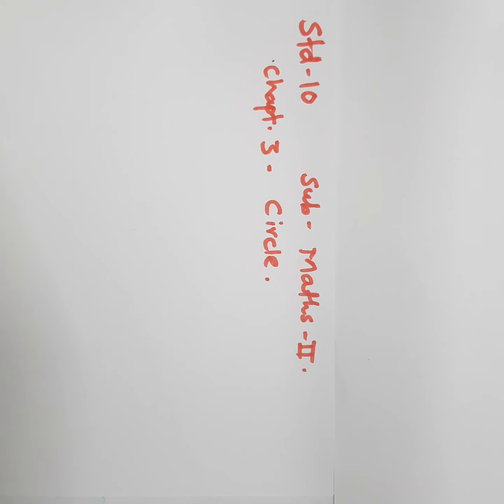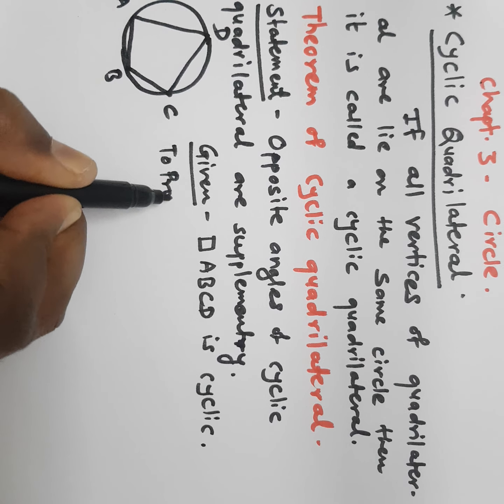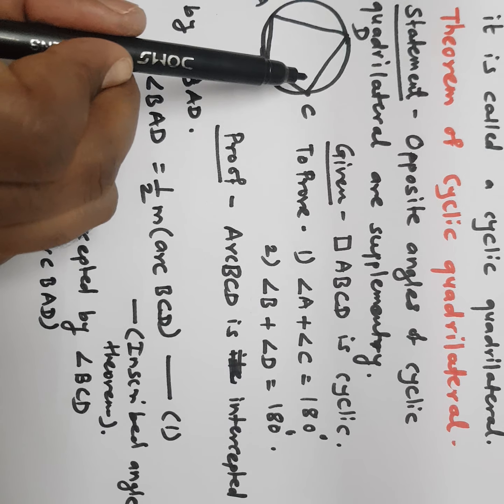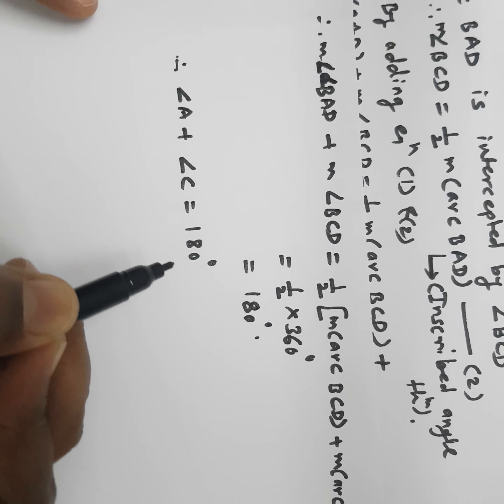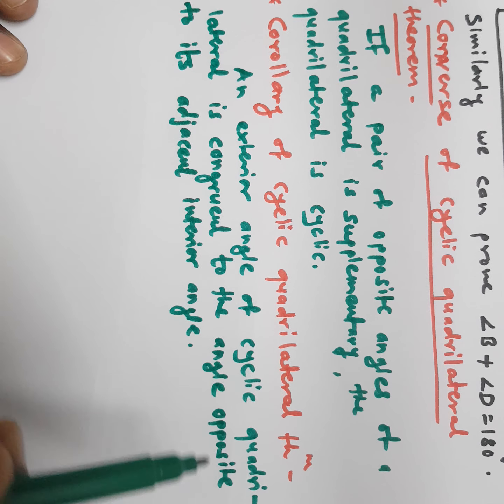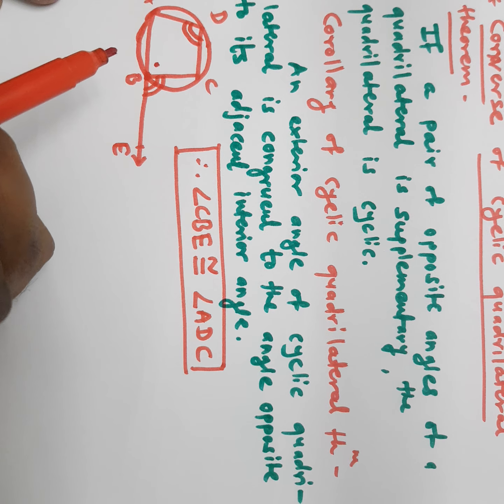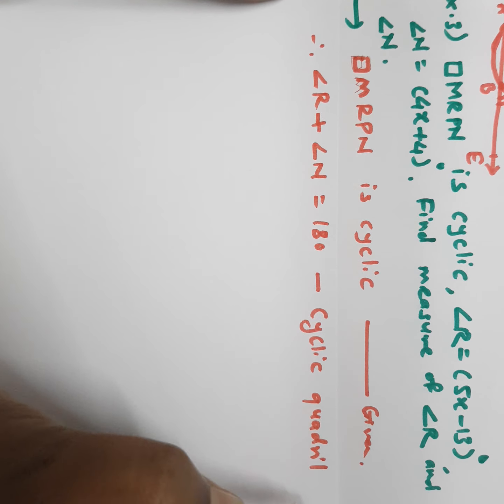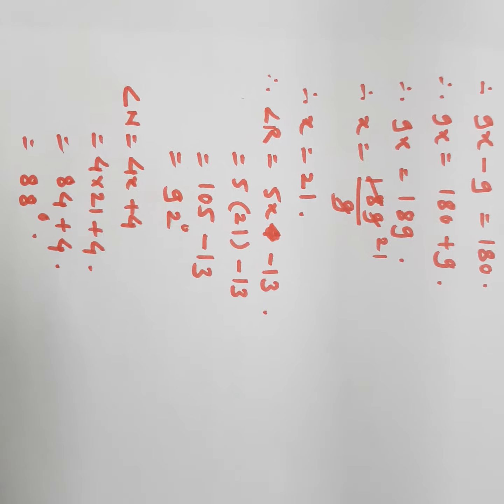Std-10 , Maths 2 ,Circle ,Lecture - 9